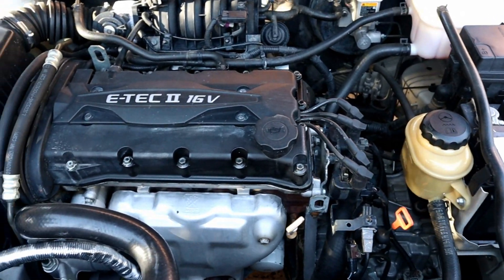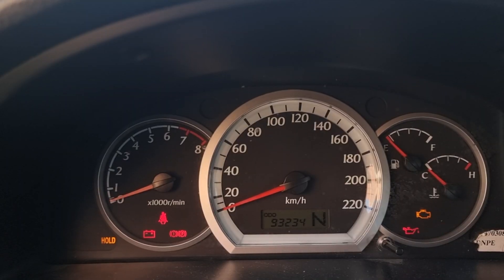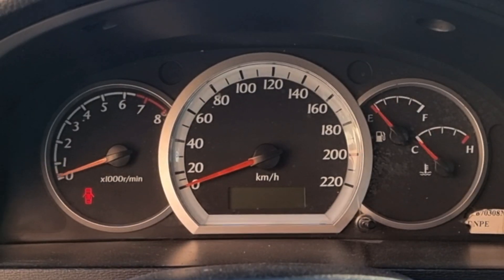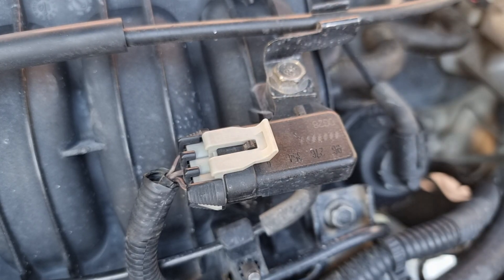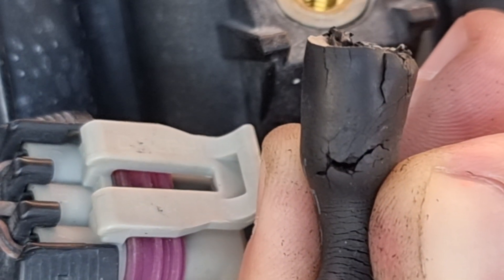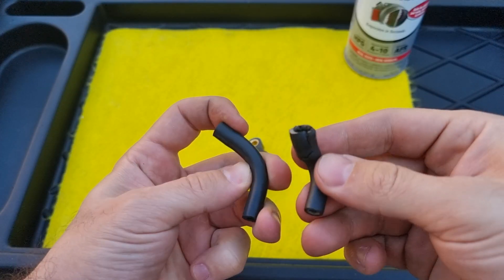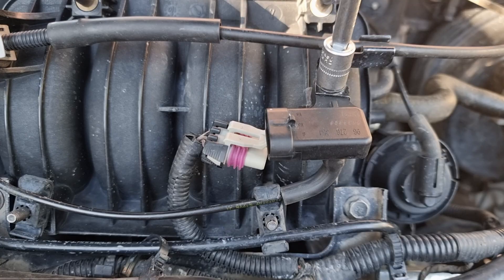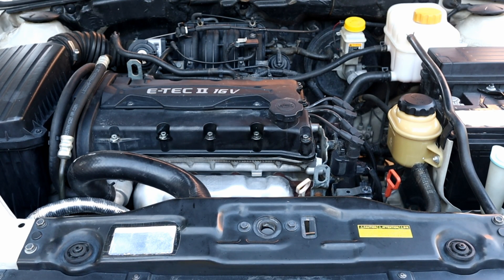Engine RPM goes Up and Down??/Fixing code p0107/How to tell if map sensor is bad/Bad Map symptoms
Is your Engine RPM goes U and Down,  having check engine light on and engine misfiring
in todays video i will show you how to Fixing code p0107,P015,p0106,p0108,p0109 and also show you what does a bad map sensor sound like

CRC Mass Air Flow Sensor Cleaner

Bad MAP sensor symptoms
1.Engine RPM goes U and Down
2.One of these codes come on p0107,P015,p0106,p0108,p0109
3.Engine misfiring
4.Engine power is reduced